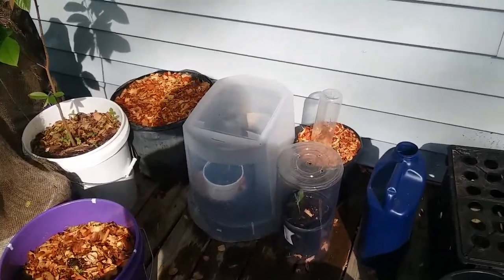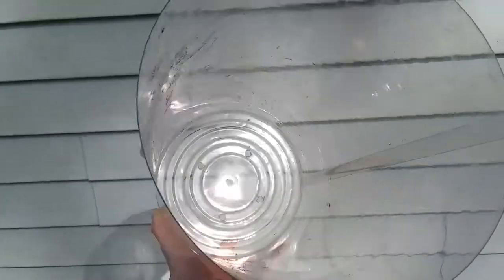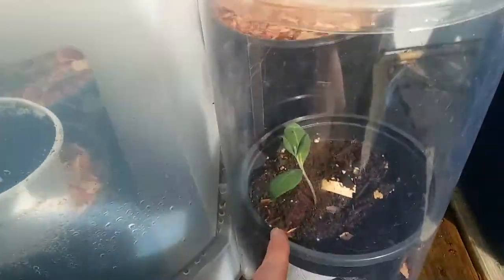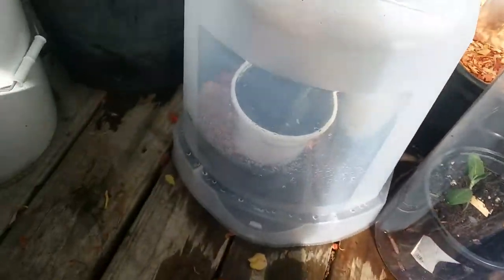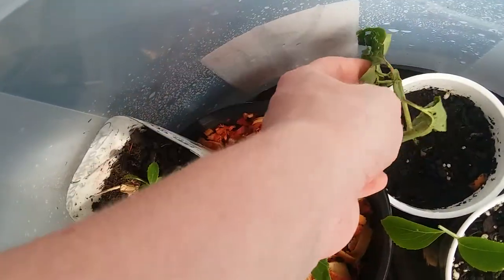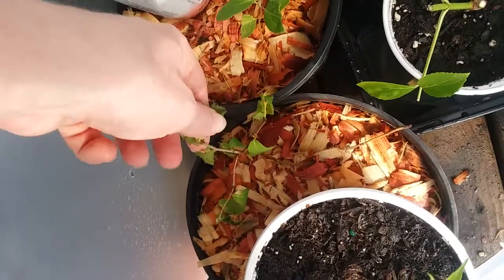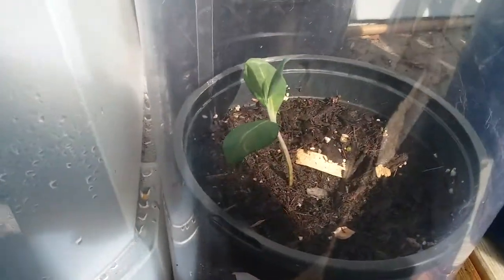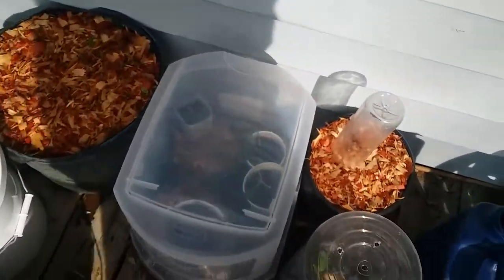Plant cloning tip: humidity domes.